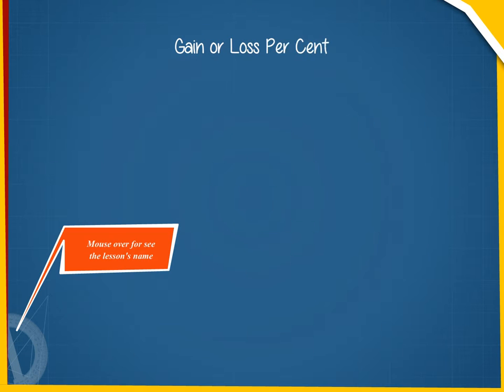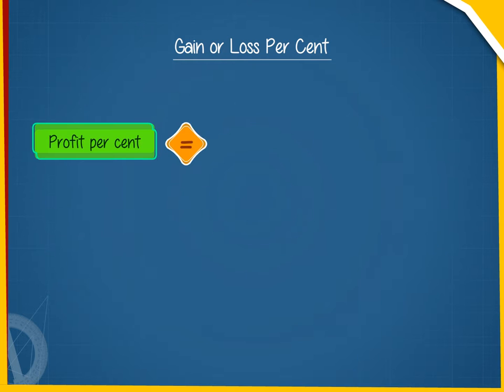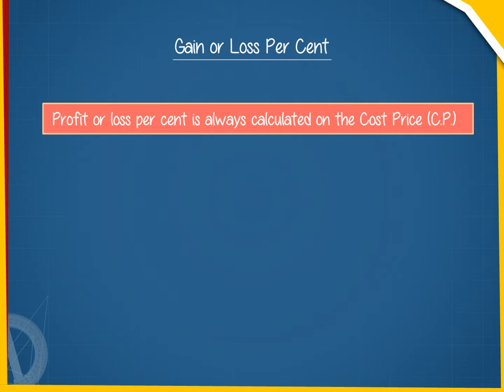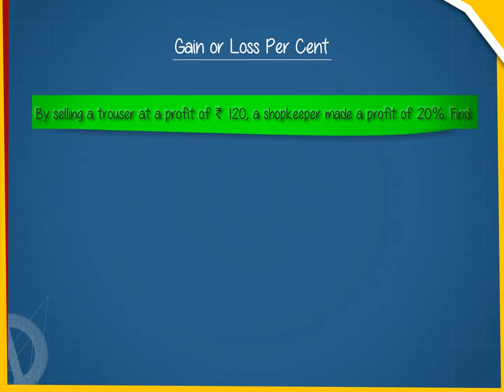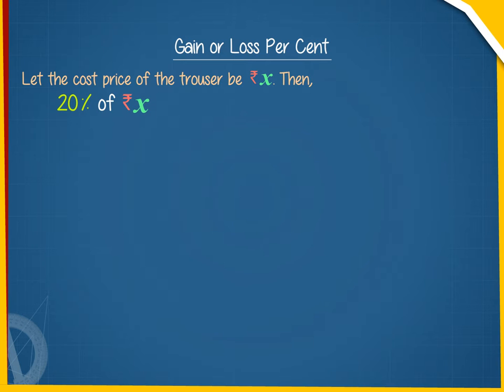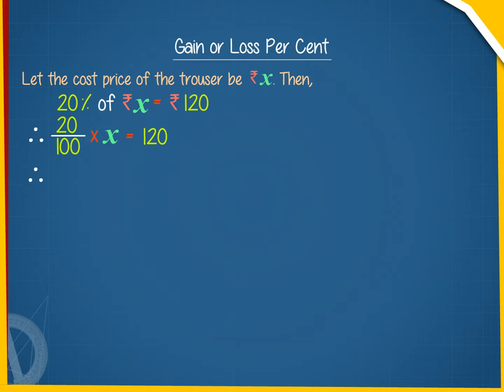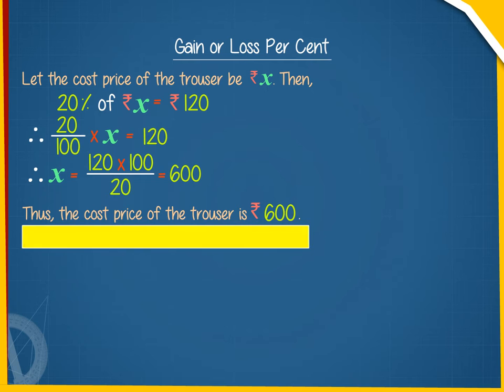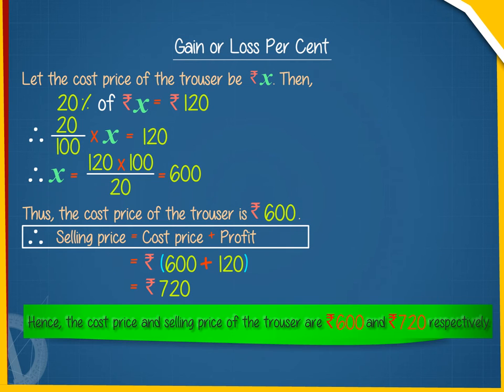Gain or loss percent U-8 class.8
TOPIC  : MATHS ( GAIN OR LOSS PERCENT U-8  )
CLASS : 8
 BY        :  DIGI NATURE